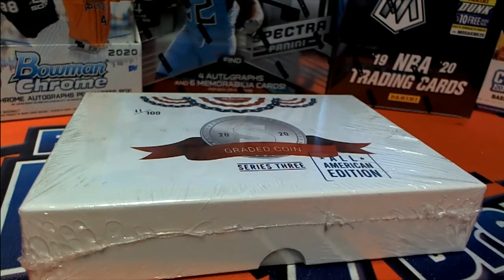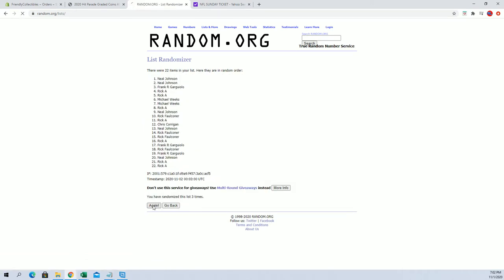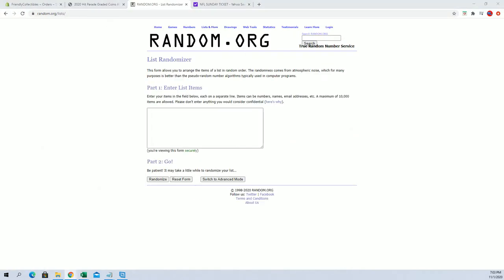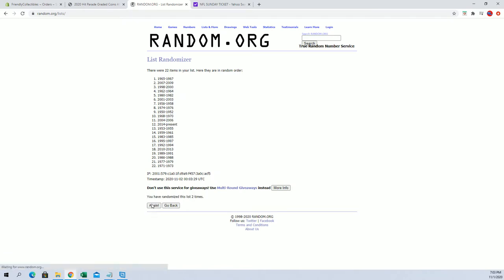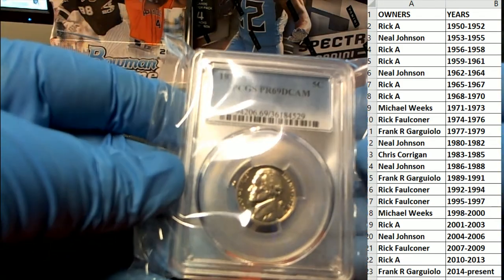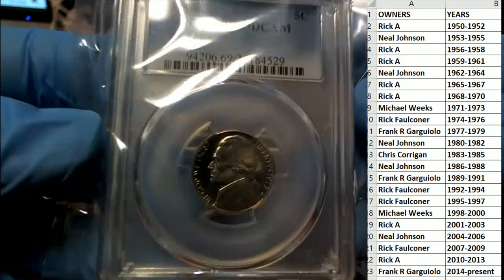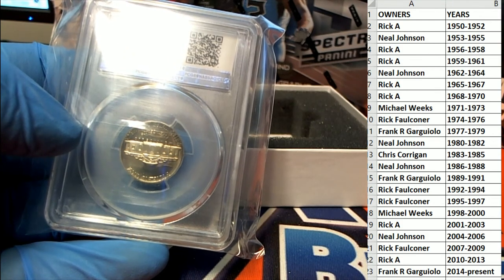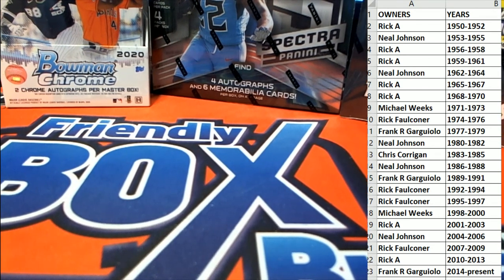2020 Hit Parade Graded Coins All American Edition Series 3 ID SER3HPUSACOIN933